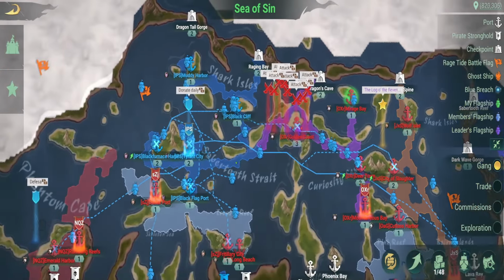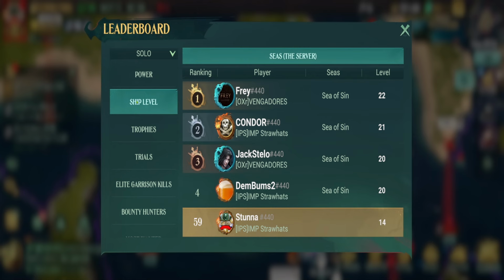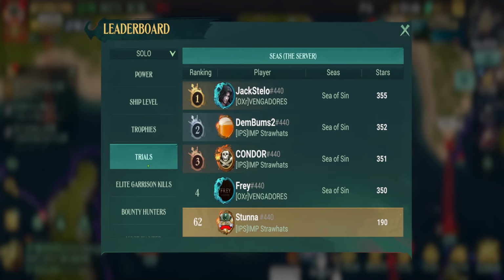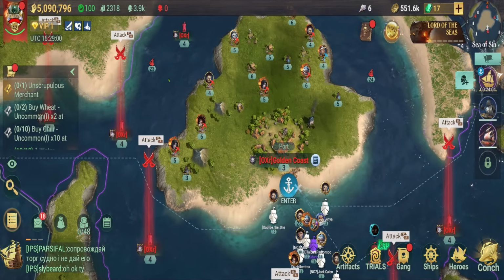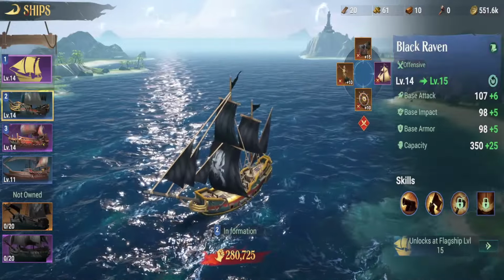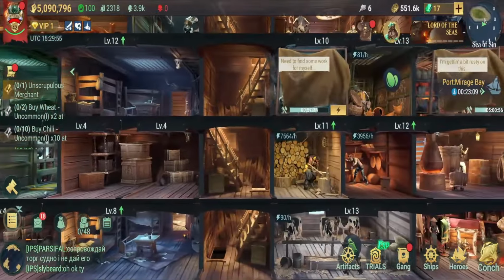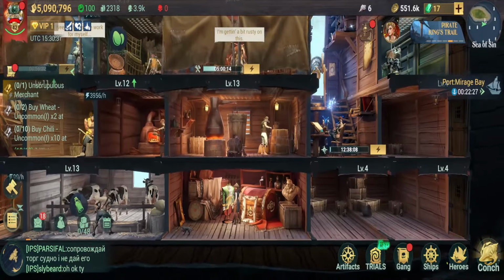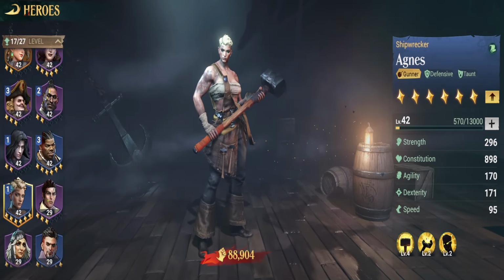Week 1 update [F2P] Sea of Conquest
In this video I will be giving an update on my week 1 progress  on how things are going in the F2p Challenge.